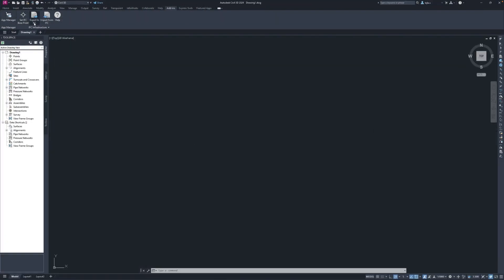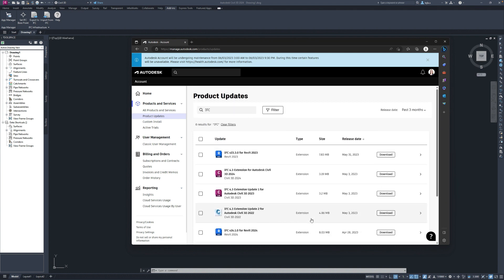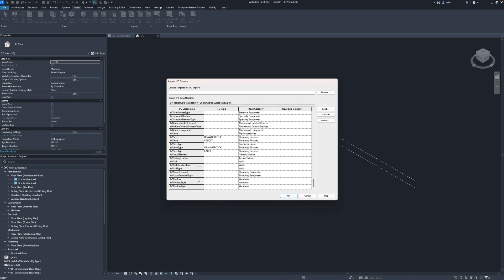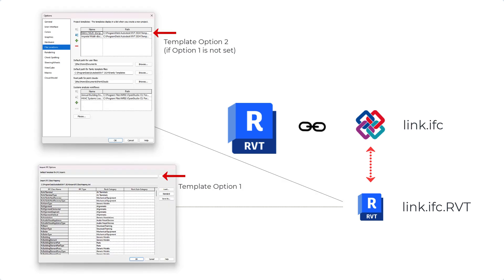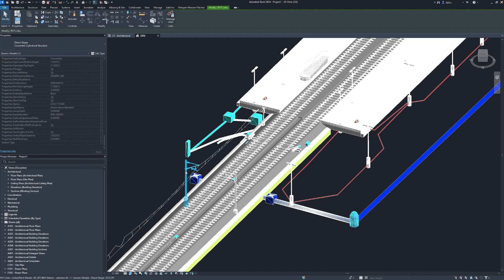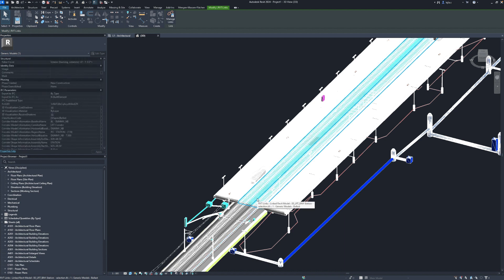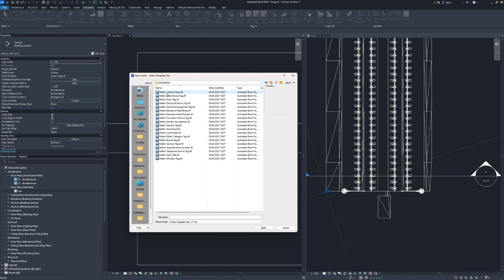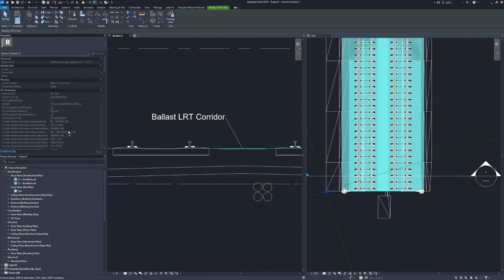Using IFC4.3 in Revit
This video provides is part 2 of my IFC 4.3 video series and provides a brief overview of the current possibilities and workflows when linking an IFC4.3 in Revit. This functionality is available with the latest Revit IFC plugins in Revit 2024 + 2023.

Timestamps:
00:27 Update IFC (Revit and Civil, new buttons for Civil 3D IFC4.3)
01:07 Link IFC Settings in Revit
02:20 Using linked IFC in Revit
03:17 Tagging the linked IFC in Revit
04:12 Outro

Wiki OS with useful tips around openBIM, not only for Revit: ​

Recommended freeware IFC Viewers:
Open IFC Viewer, very fast and supports latest IFC Versions (including IFC4.3)
BIM Vision, powerful viewer, offers additional features for measurement or easy display of classifications
BIMcollab IFC Viewer, popular viewer, offers direct connection to the BIMcollab platform
FZK Viewer, a bit oldschool, not good with big models, but very accurate display of properties